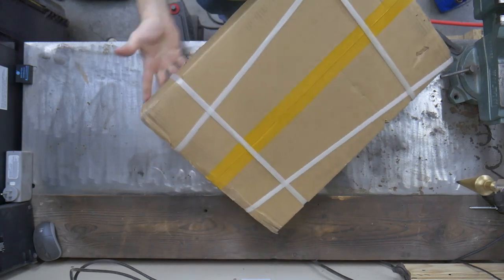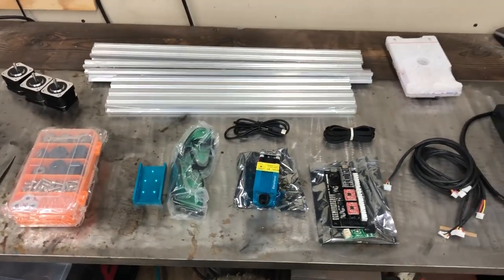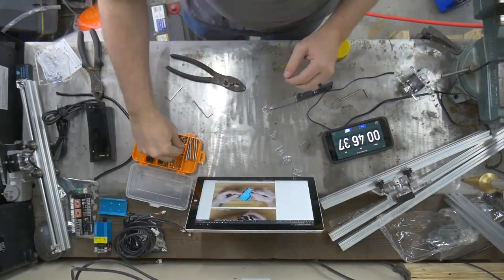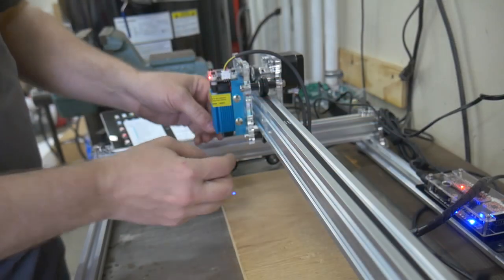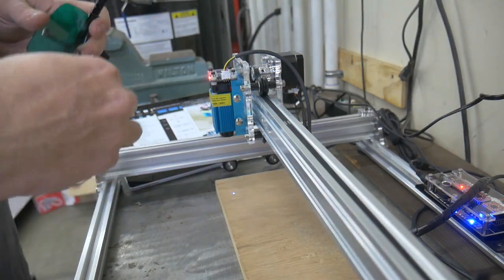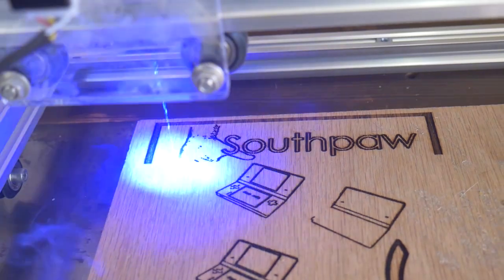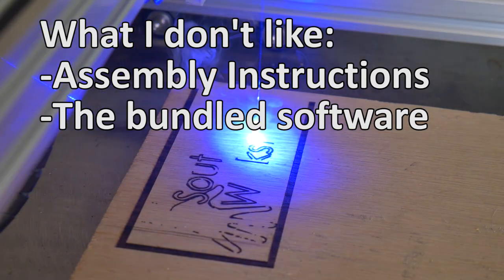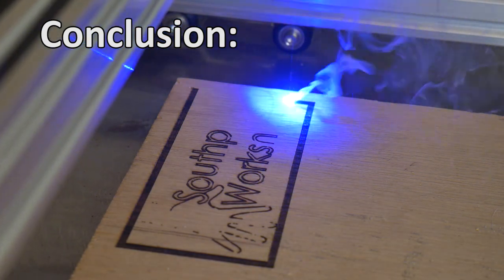Eleksmaker A3 Pro CNC Laser: A beginner's perspective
EleksMaker® EleksLaser- A3 Pro (code: BGZY76XLASE, US$199.99, USA warehouse)